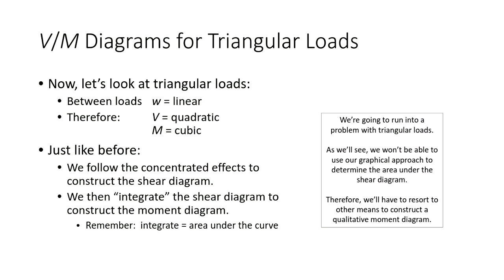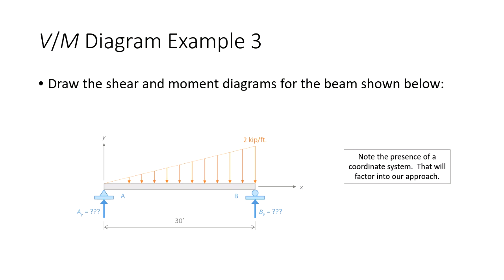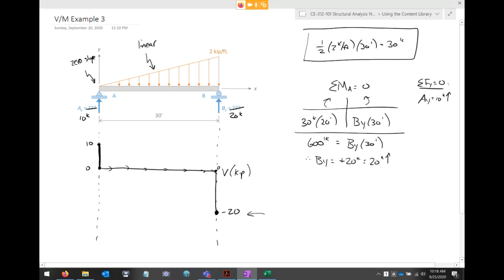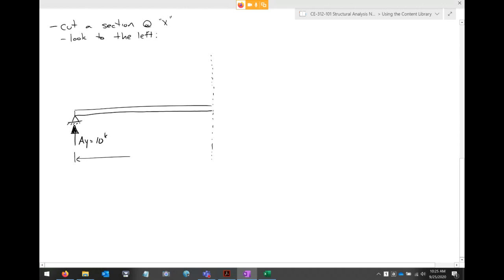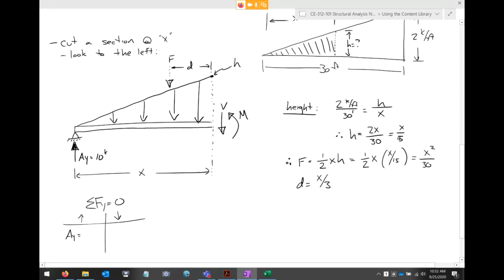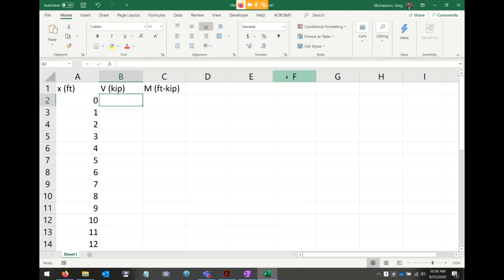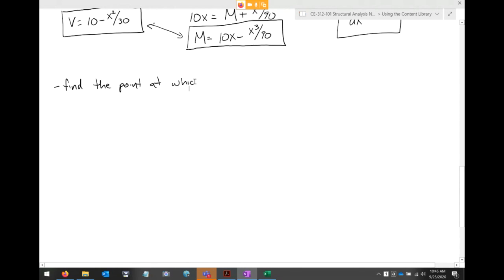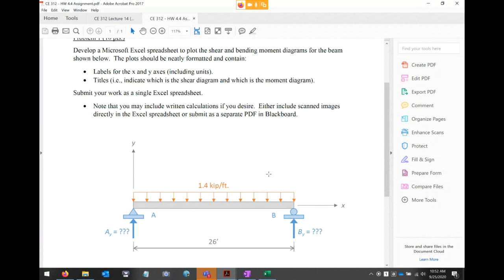CE 312 Lecture 14: Shear & Moment Diagrams IV - Triangular Loads + MS Excel (2020.09.25)